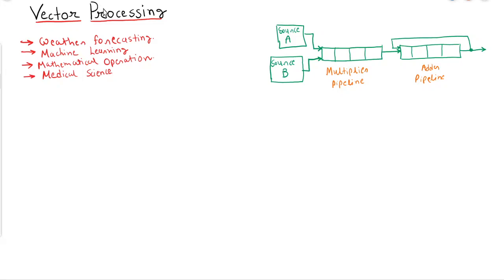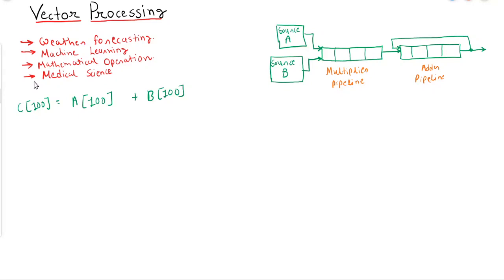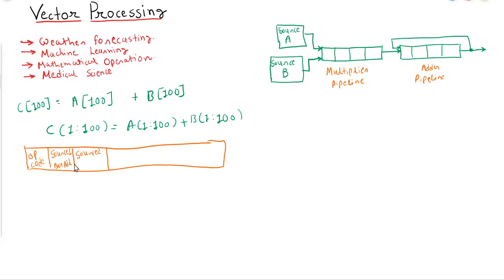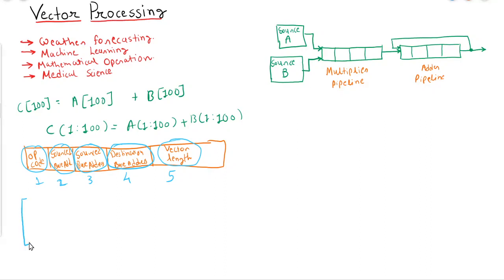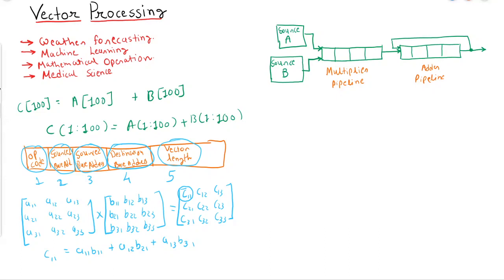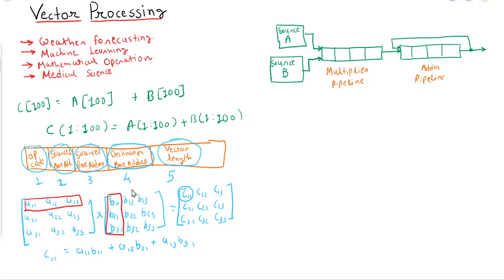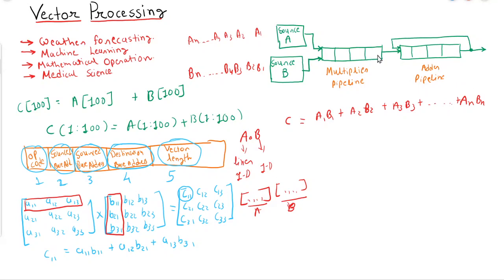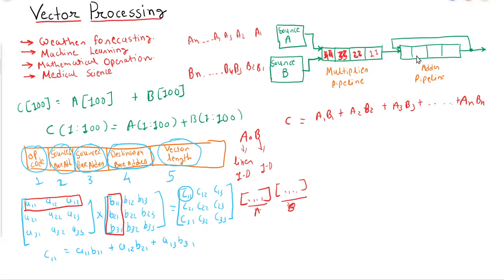GATE CSE COA Tutorial Series Ch - 9 - 10 Vector Processor | Matrix Multiplication | Array Product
In this tutorial there will be discussion on vector processor. Matrix multiplication and array dot product using vector processor will be discussed.